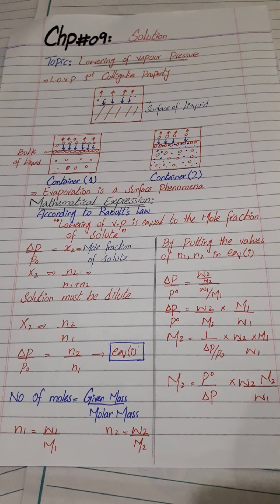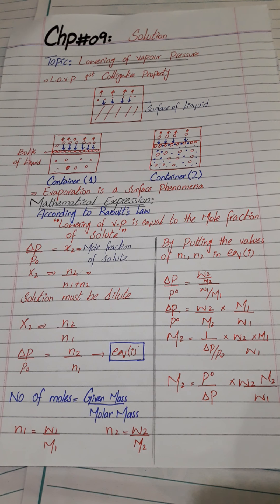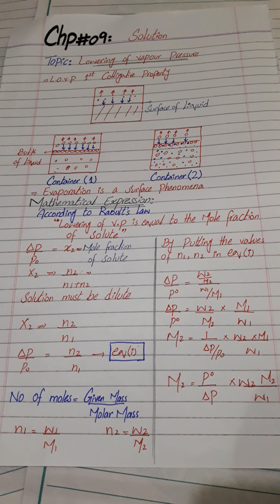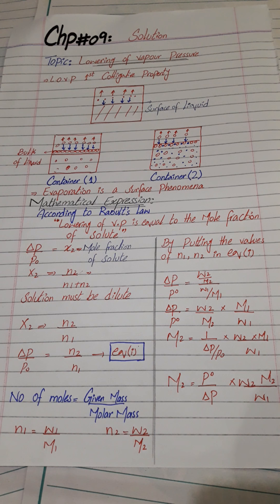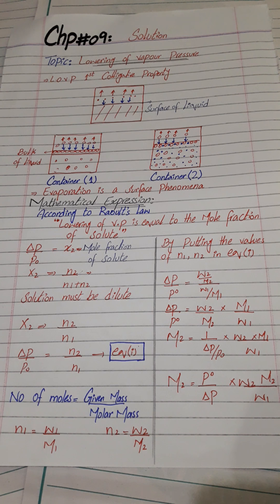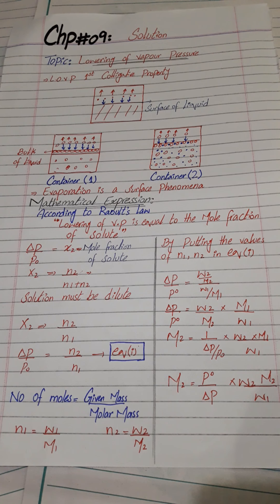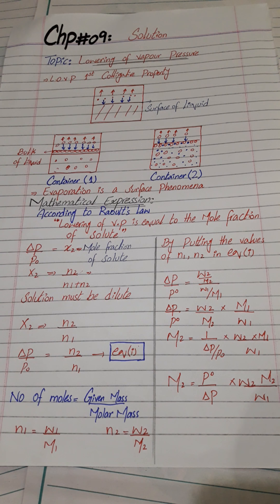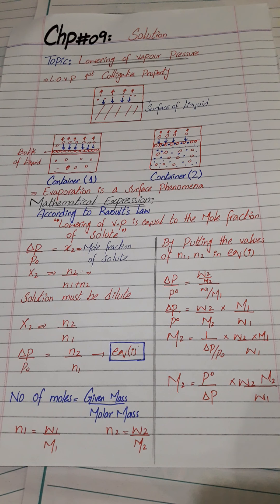Lecture # 3 Unit#9 Lowering of Vapour Pressure (Physics) 11th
9th, 1st year & 2nd year class
if you face any problem related this class you can discuss your teacher related subject. visit our academy..
"submit your assignment on due date"